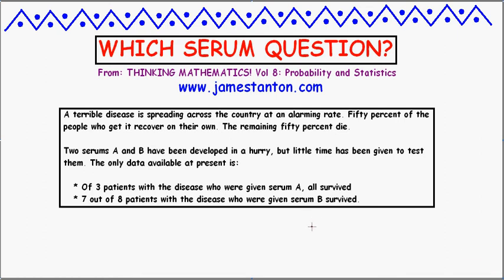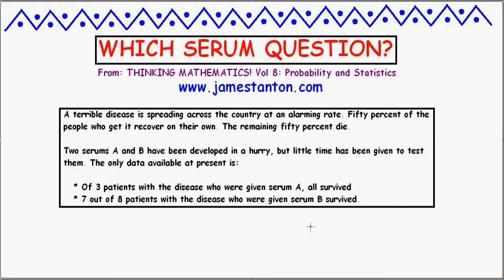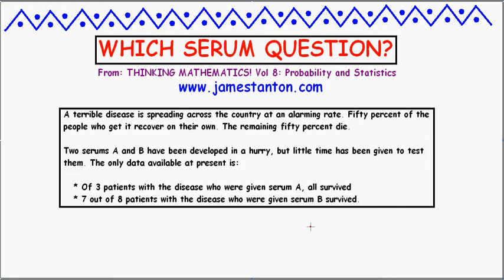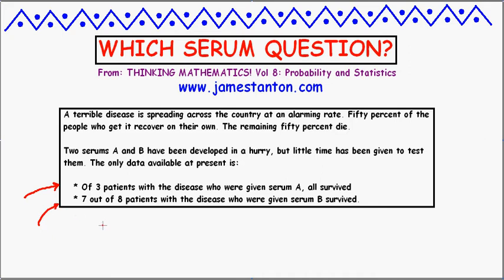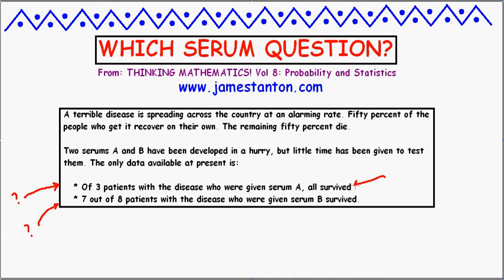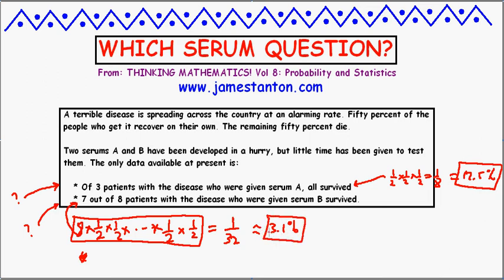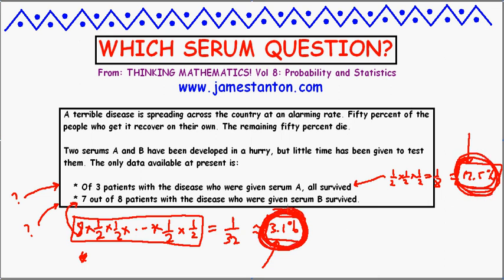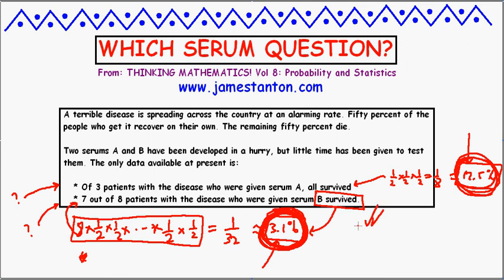"Which Serum"?"Question (Tanton Mathematics)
The "null hypothesis" in statistics can seem like a confusing, backward way to start - work on rejecting the idea that nothing is going on to conclude something *is* going on. A strange "double negative" thing. But this is the appropriate way to go about matters. This "Which Serum?"  example, I think, illustrates well why.